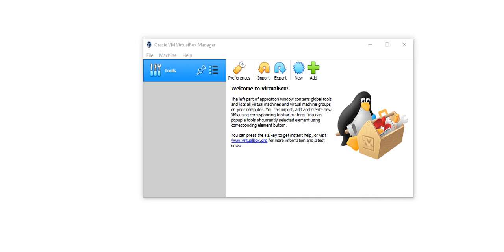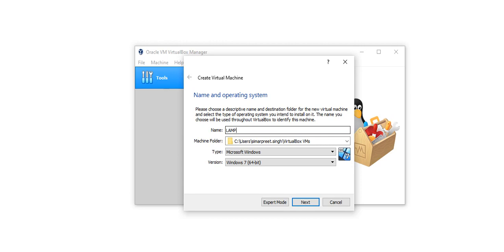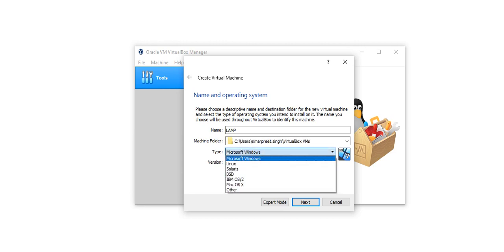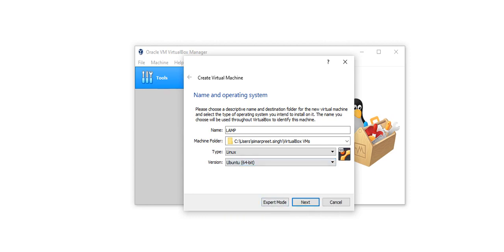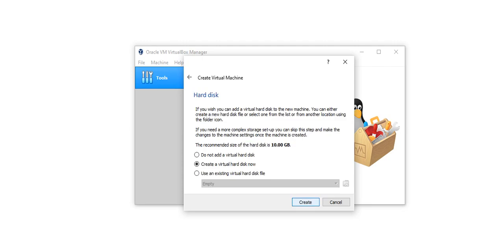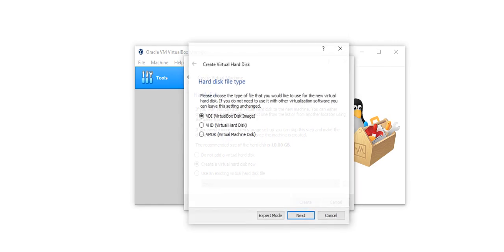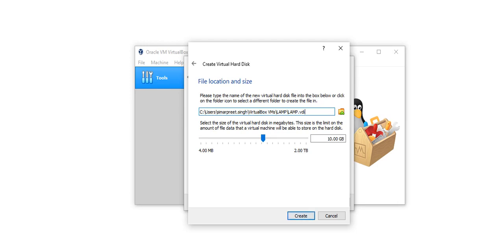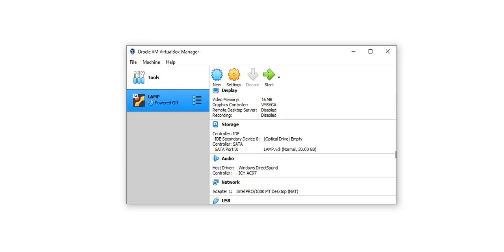Configuring Virtual Machine on VirtualBox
This video demonstrates configuring of a virtual machine (Linux) on Oracle VM VirtualBox.